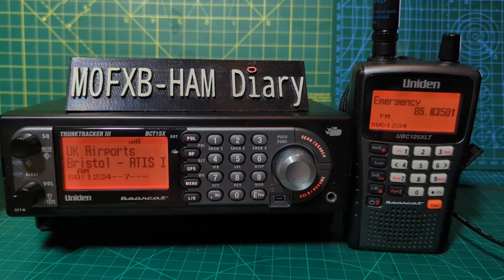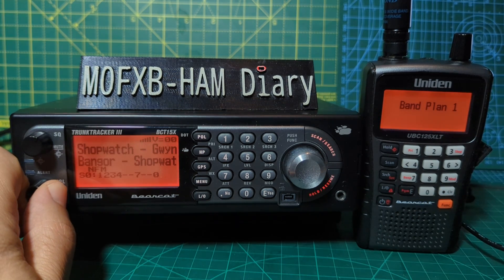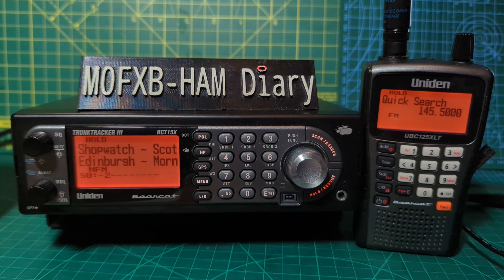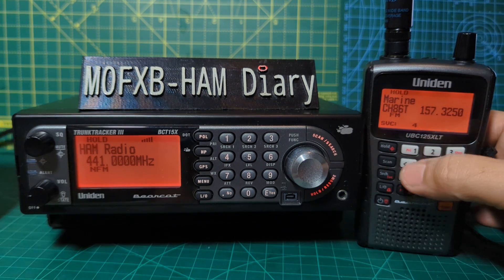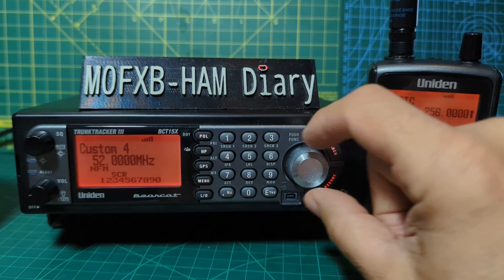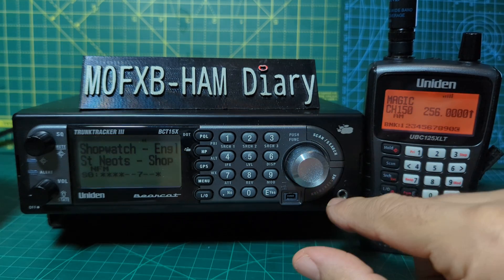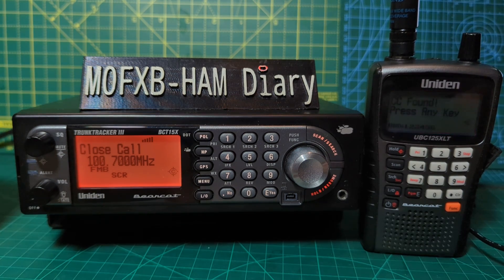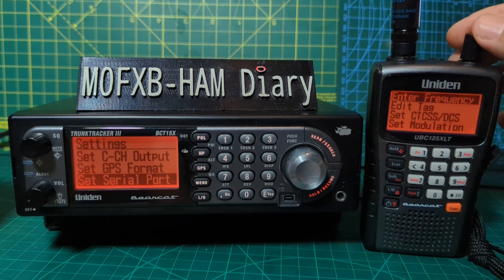LEARNING - UNIDEN BCT15 & UNIDEN 125XLT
DOWNLOAD NICK BAILY SCAN 125